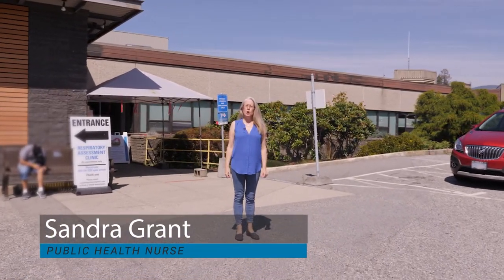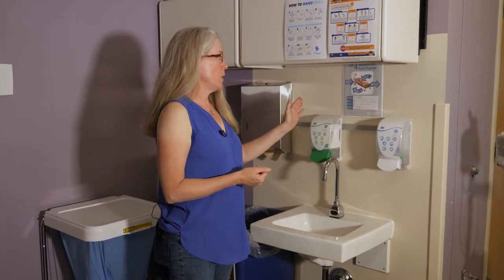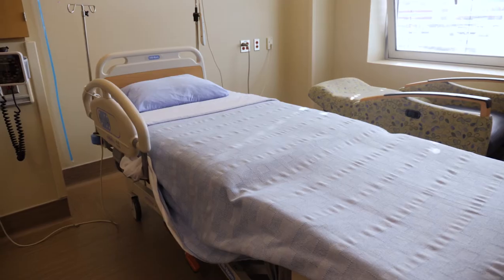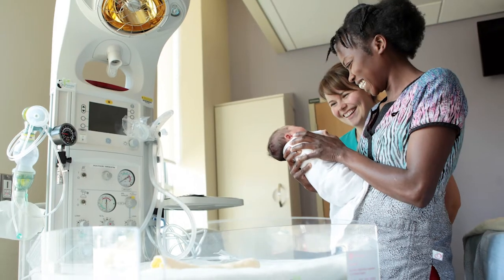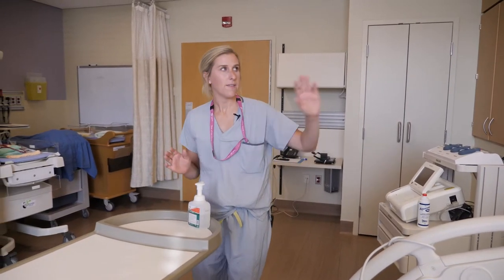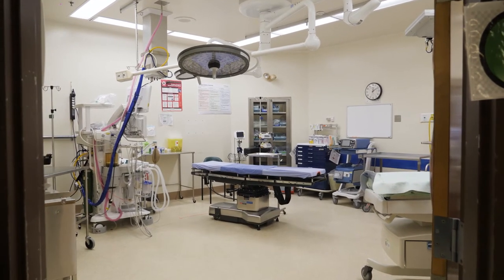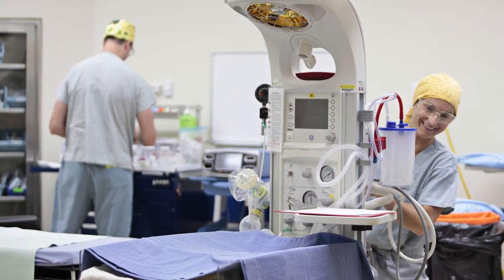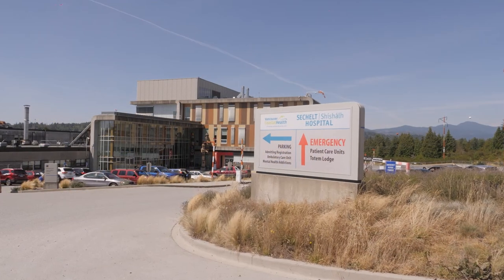Maternity Tour: Sechelt Hospital